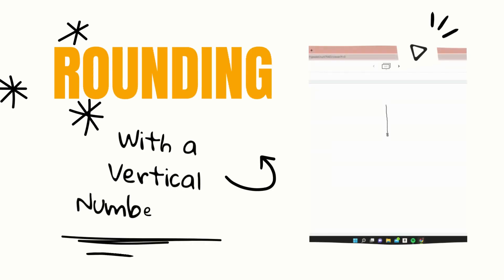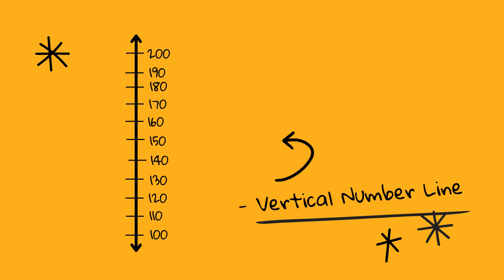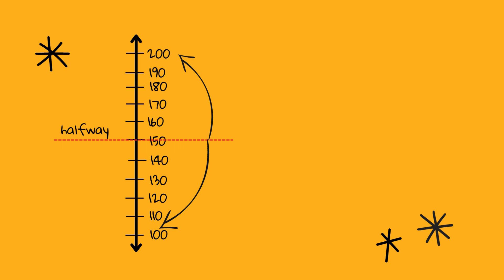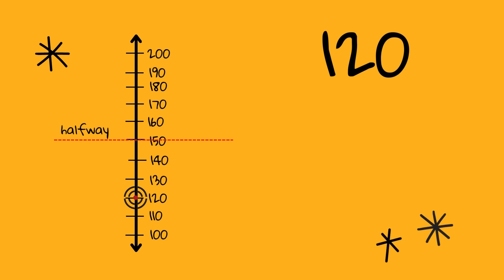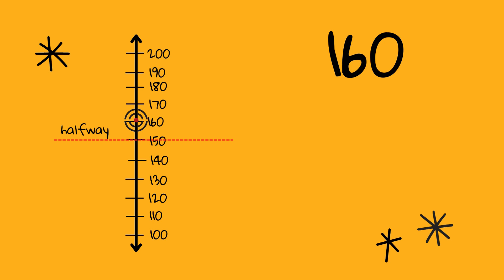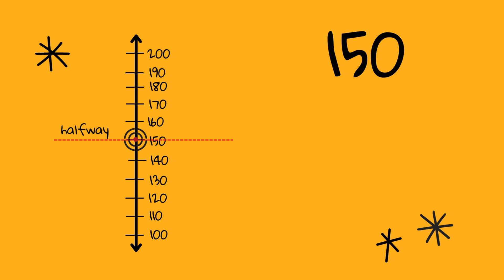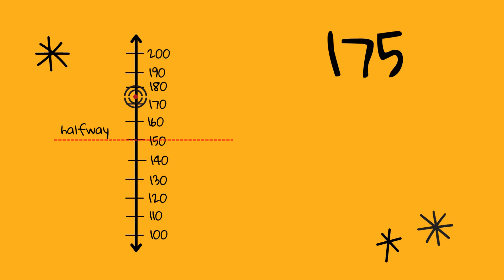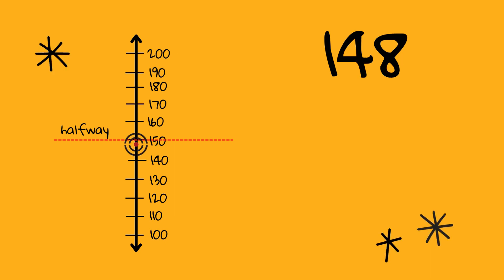Rounding with a Vertical Number Line to the Nearest Hundred | 3rd Grade Math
Free Worksheet for Rounding with a Vertical Number Line to the Nearest Hundred

HOW I MADE THIS VIDEO:
1. Designed the presentation in Canva Pro.
2. Narrated the presentation in Canva Pro.
3. Created a YouTube thumbnail image in Canva.
4. Uploaded the video and thumbnail image to YouTube.